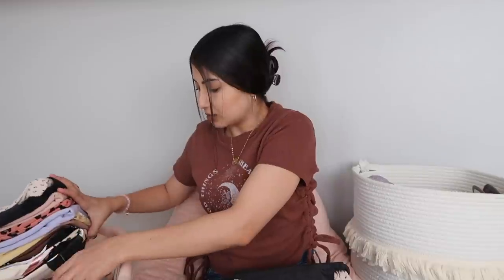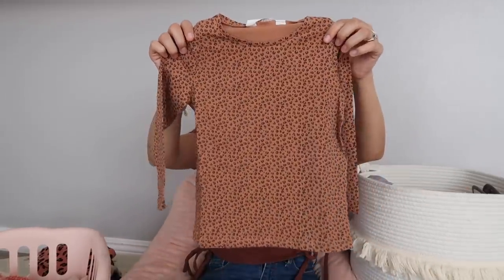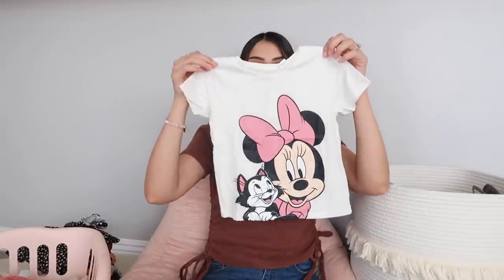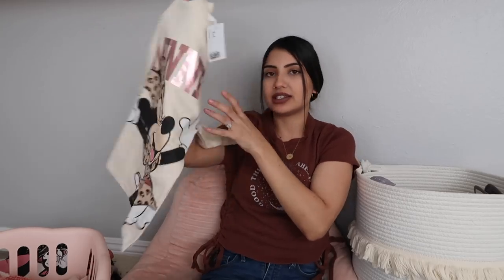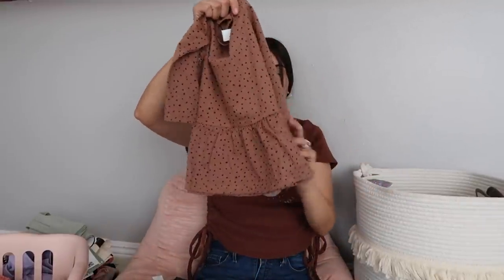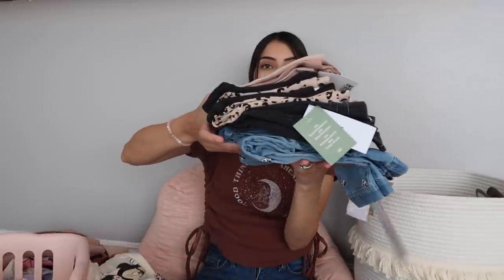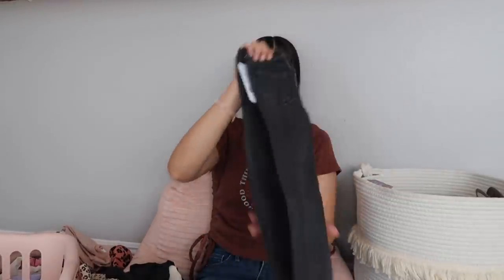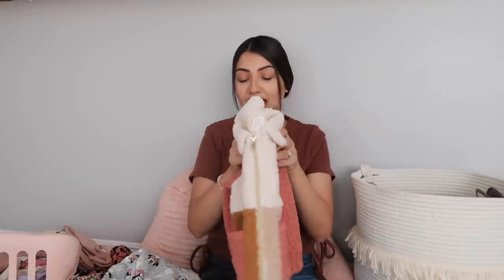H&M Kids Fall Clothing Haul 2021 | Matching Outfits For My 3 Girls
Laylah & Aurora’s Clothing
Little Sister Shirt
Big Sister Shirt
Black Leopard Print Dress
Light Green Flutter Long Sleeved Tee
2 Pack Beige & Pink Long Sleeve Tees
Pink & Brown Long Sleeve Turtlenecks
Floral Black Overall Dress
Floral Lavender Sweatshirt
Dark Beige Pink Leopard Print Long Sleeve
Yellow Butterfly Long Sleeve
Pink Leopard Print Long Sleeve Dress
Sherpa Jacket
Minnie Mouse Tee & Black Shorts Set
Light Beige Minnie Mouse Sweater Dress & Black Leggings
Minnie Mouse Denim Jacket
Minnie Mouse Black Jeggings
Minnie Mouse Leopard & Black Leggings 2 Pack
Minnie & Mickey Mouse Blue Denim Jeggings

Jade’s Baby Clothing
Brown Dotted Dress With Leggings
More Love Sweatshirt Set
Beige & Dusty Rose 2 Pack Button Tees
Beige & Dusty Rose 2 Pack Button Leggings
Dark Beige Leopard Print Body Suit With Matching Bottoms
2 Piece Grayish Sweatshirt Set
Knit Cardigan
Sherpa Jacket
Gray Minnie Mouse Sweatshirt
Minnie Mouse Hooded Jacket With Ears
Minnie & Mickey Mouse Sweatshirt Set